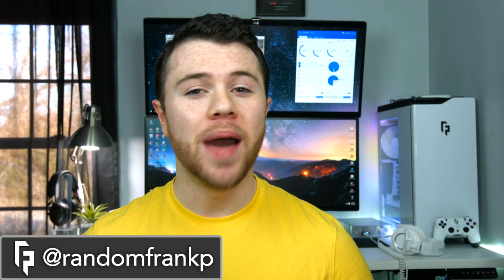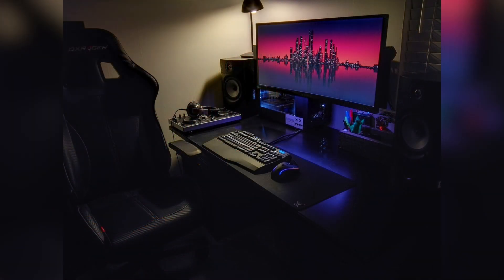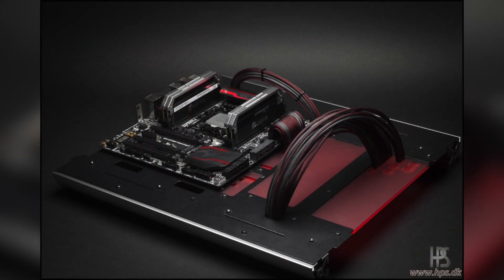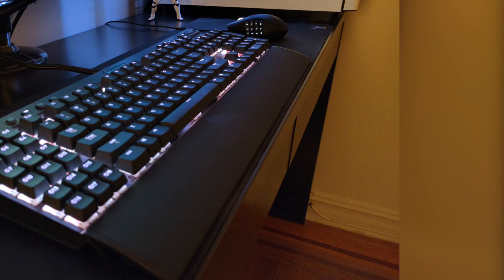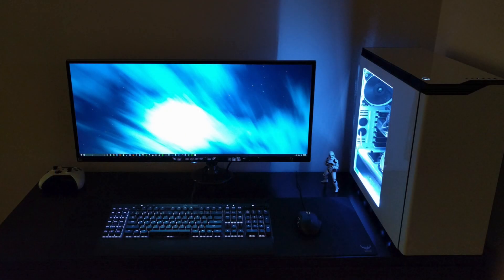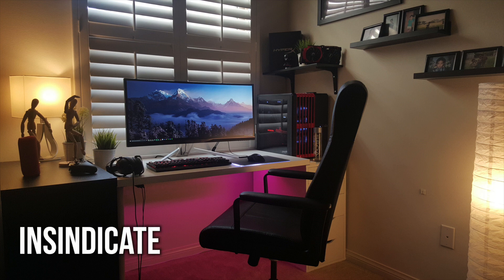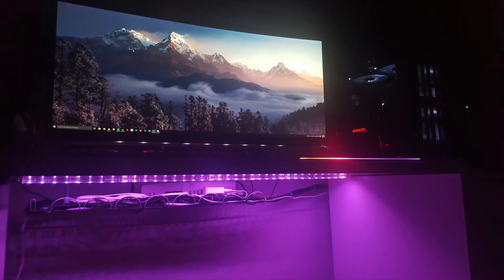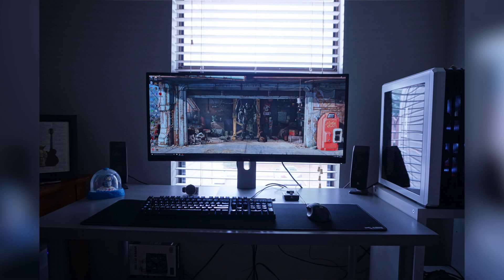Room Tour Project 34 - Best Gaming Setups (Single Monitor Edition)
▽  Check Description for links and product's shown!  ▽

-- Overclocked11 --
Acer X34 Monitor
Focusrite Safire Audio Interface
PSB 2B speakers
Pioneer HDJ 2000 Headphones
Gigabyte Aivia Keyboard
Roocat Kone XTD Mouse
Thermaltake v31 Core Case
Intel i7 2600k
Zotac 980ti GPU

-- P0PE --
Acer X34 Monitor
SpaceMouse 3D Pro
Steelseries Apex M800 Keyboard
SteelSeries Sensei Mouse
Intel i7 5960x CPU
Corsair Dominator Platinum RAM
Asus GTX 980 Ti

-- Czonin --
NZXT H440
Stormtrooper Figure
White Xbox One Controller
LG 34UM95-P Monitor
Corsair Gaming k95 RGB keyboard
Razer Naga Epic Chroma Mouse
Intel i7 4790k
Corsair Liquid Cooler
EVGA GTX 980Ti
NZXT Hue+

-- Abangmuz --
Dell 2713HM Monitor
CM Storm Quickfire Rapid Keyboard
Mionix Castor
Zowie Bungee
Audioengine A5+ Speakers
Corsair 780t case
Intel i7 4790k
Corsair Liquid Cooler
MSI Lightning 980ti graphics card
HyperX Cloud Headset
LED Light Strips

-- Insindicate --
Acer X34 Monitor
Corsair Vengeance K70 Keyboard
Razer Deathadder Chroma mouse
Razer Firefly
HyperX Cloud Headset
Intel i5 4690K
Corsair Liquid Cooler
XFX R9 Fury X GPU
LED Light strip

-- GrtkBrandon --
Dell U3415W Monitor
Thermaltake Poseidon Z RGB Keyboard
Logitech G400s Gaming Mouse
Beyerdynamic DT 770 Pro Headphones
Corsair Air 540 ATX Case
Intel i5 4690K
MSI GTX 980Ti GPU

-- Michael Seh --
Dell 2405fpW Monitor
JBL Pebble Speakers
Logitech MX Master Mouse
Logitech K360 keyboard

If you want to submit your setup:
1. Upload 10 photos of your setup, pc (open & closed), and all gear/peripherals to an Imgur album
2. Include in the album description your entire PC specs and all gear/peripherals you have